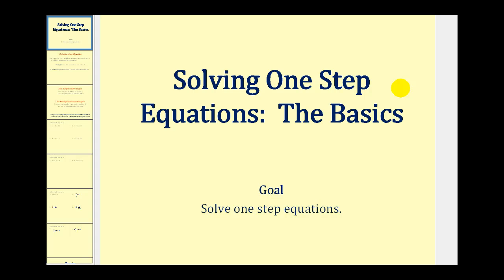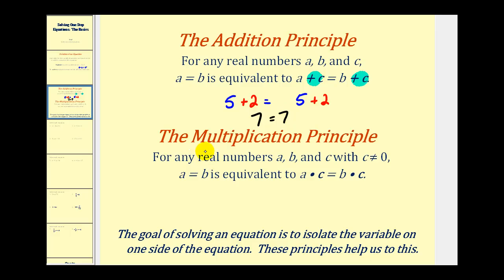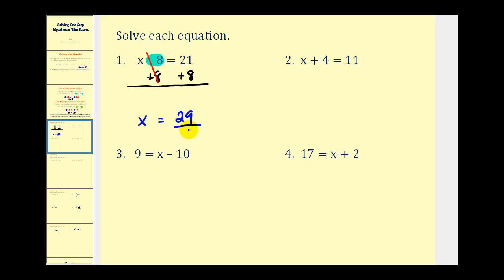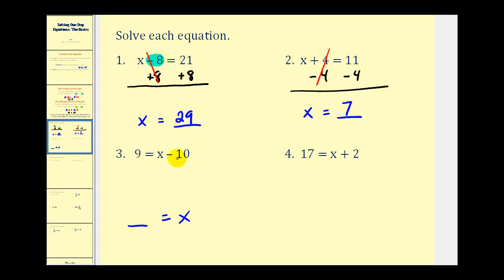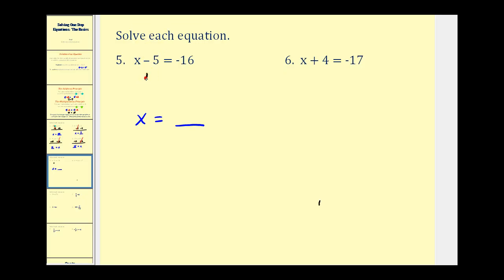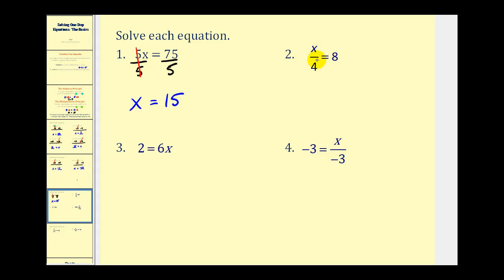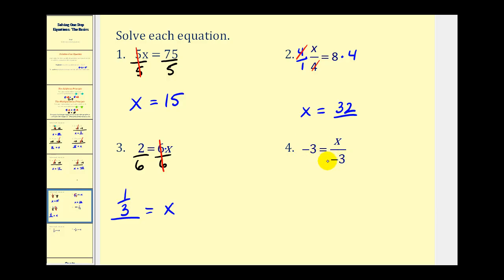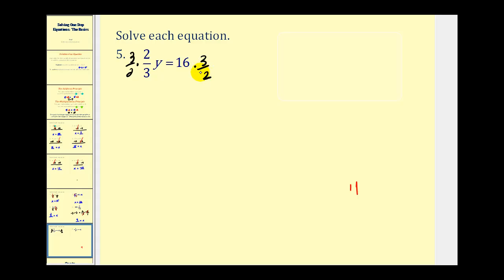Solving One Step Equations: The Basic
This video explains how to solve basic one step equations.